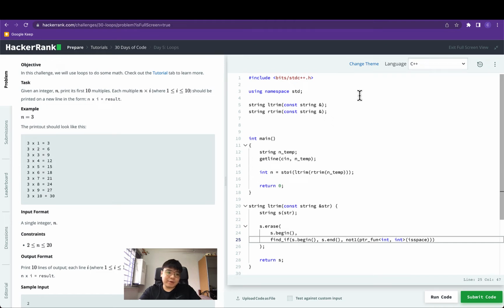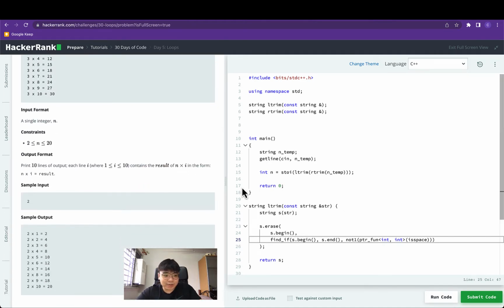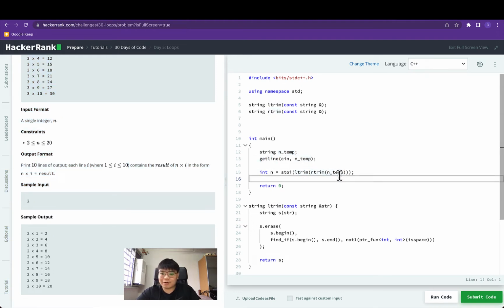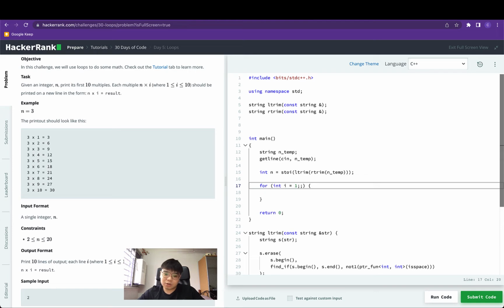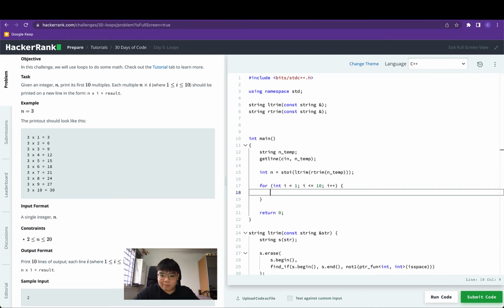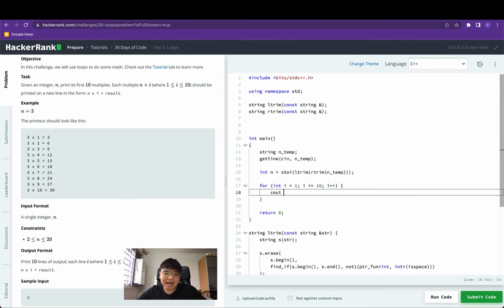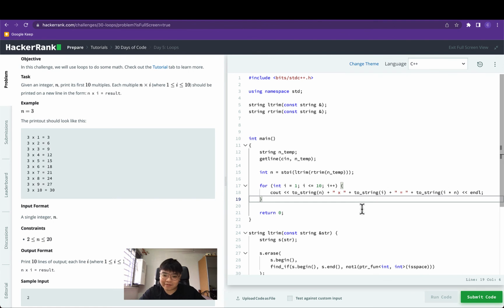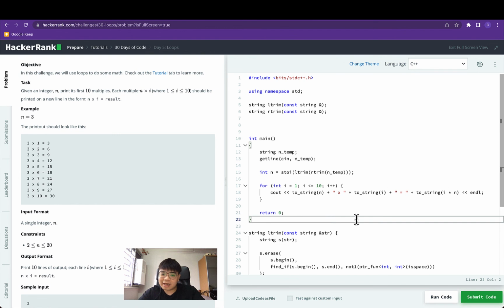C++ - Day 5 - Loops - 30 Days of Code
Concepts:
- anatomy of a for loop
- converting an integer to a string with to_string()